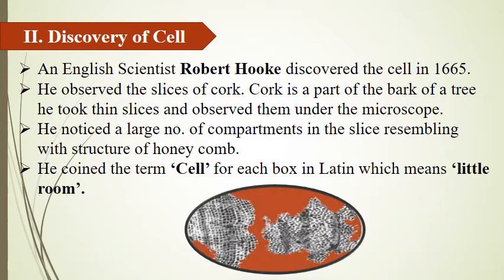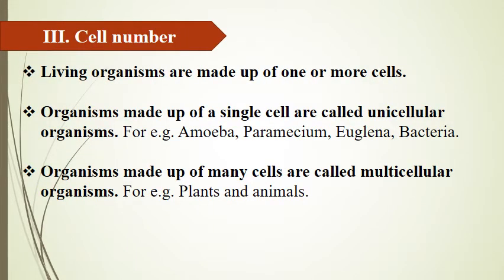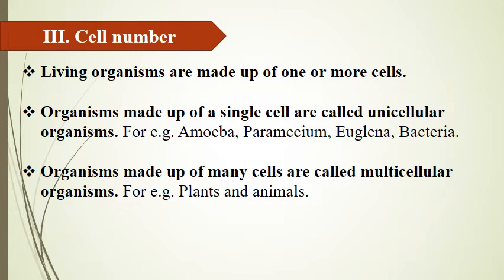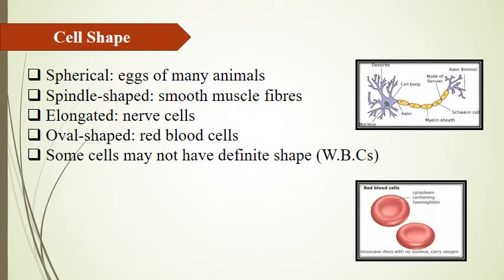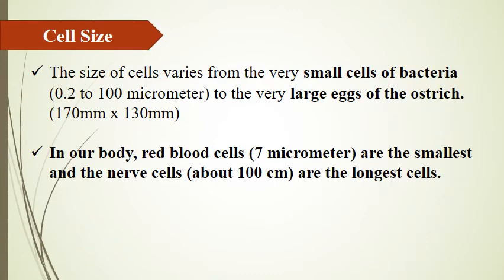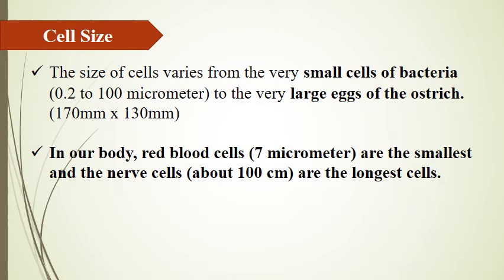GRADE 8 Ch 8 Cell Part 1